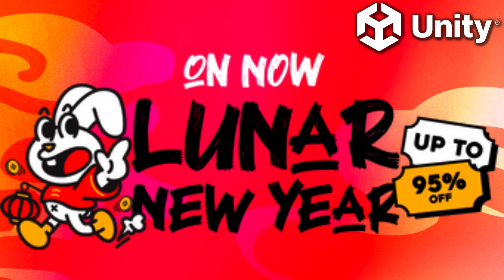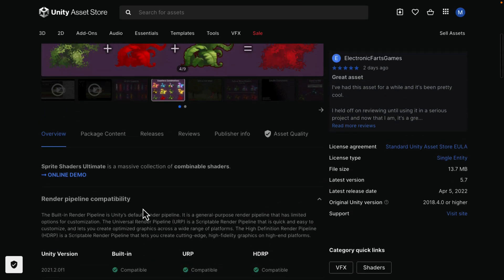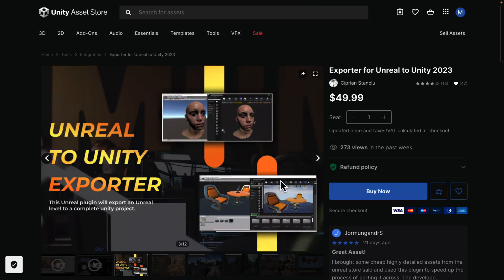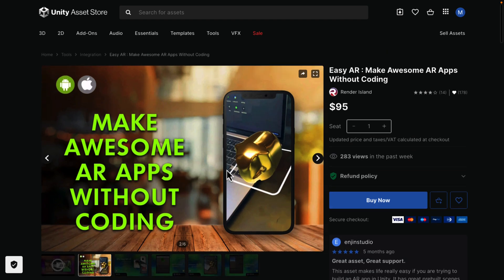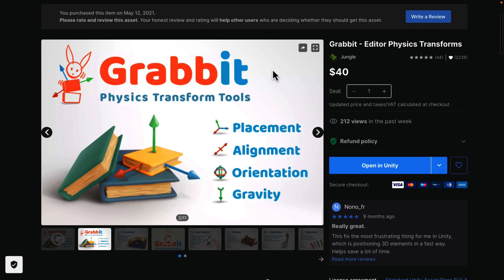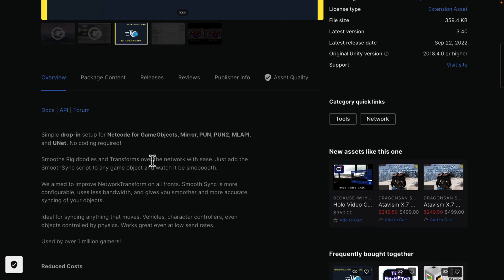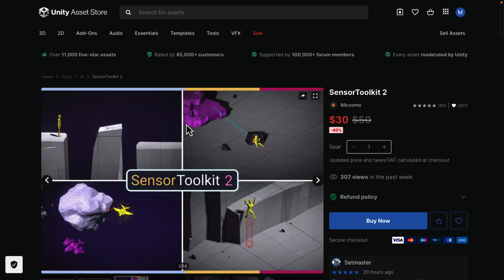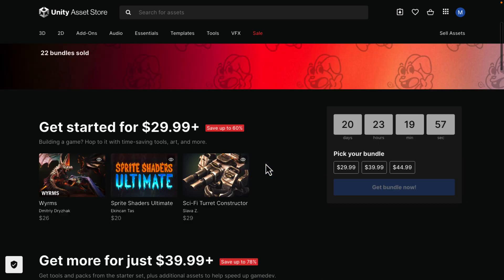Unity Lunar New Year Mega Bundle -- Save 95% Off!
Unity have just launched the Lunar New Year Mega Bundle, with 20 assets up to 95% Off.  In this video we take a look at what is included in the bundle.

The above links contain an affiliate code that pays GFS a small commission if used (and thanks if you do!)